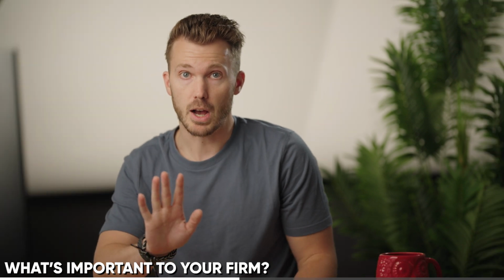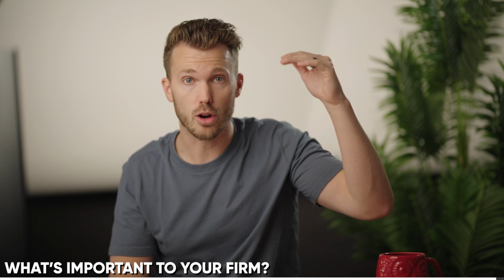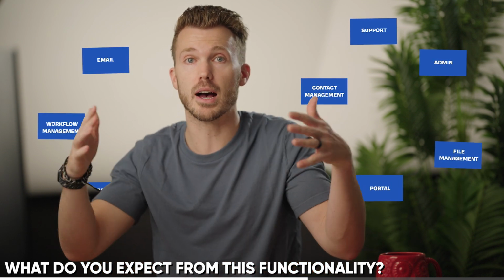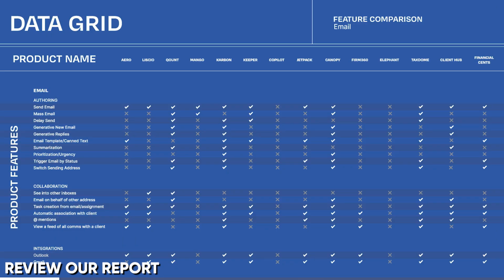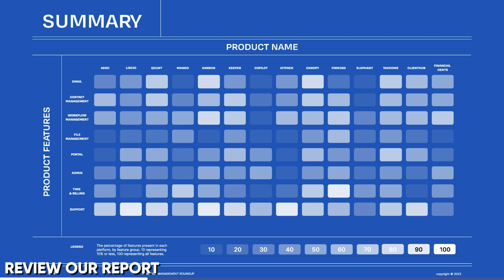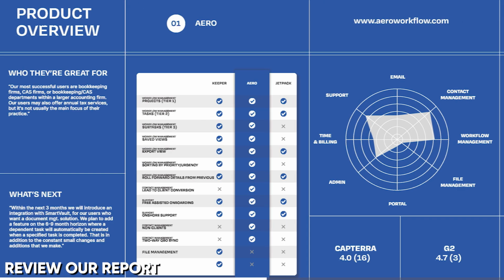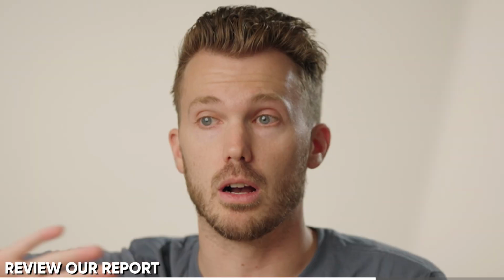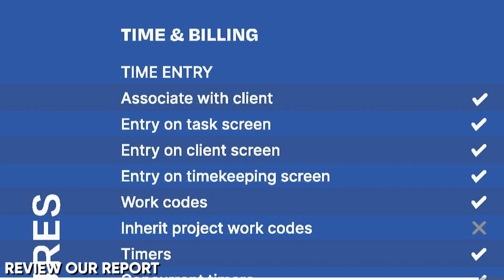How To Pick A Practice Management System in your Accounting Firm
📃 Get the best new accounting tech to your inbox every week on my newsletter